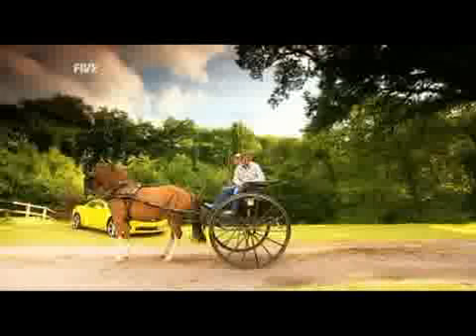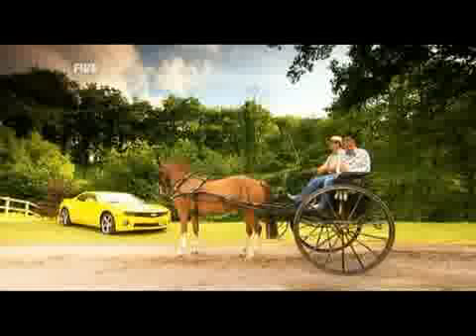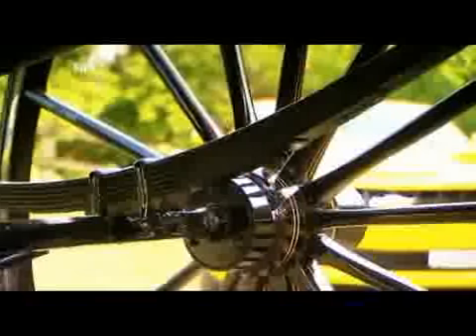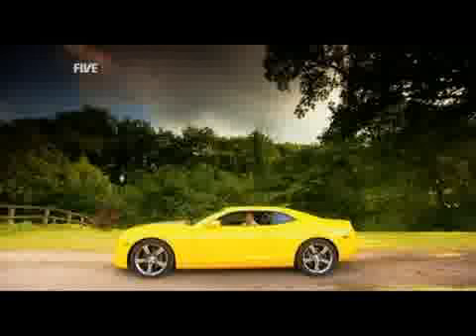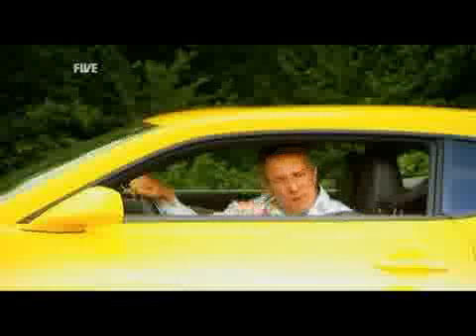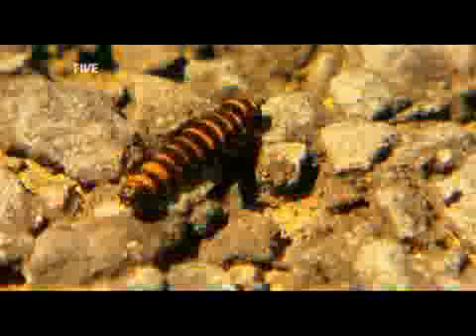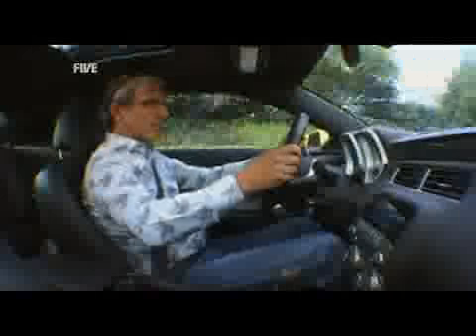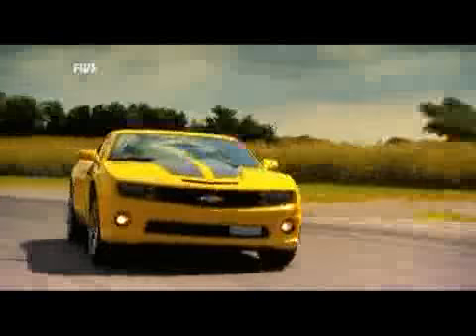Fifth Gear TV Show reviews the 2010 Chevy Camaro SS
Season 17 Episode 8 - Jason Plato of Fifth Gear TV UK reviews the 2010 Chevrolet Camaro SS